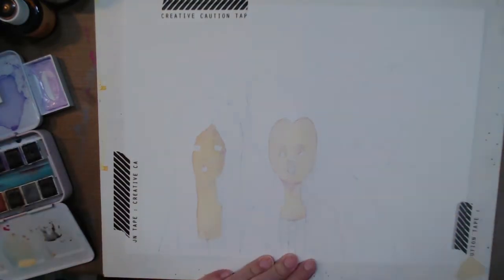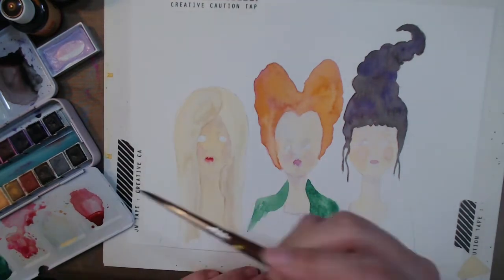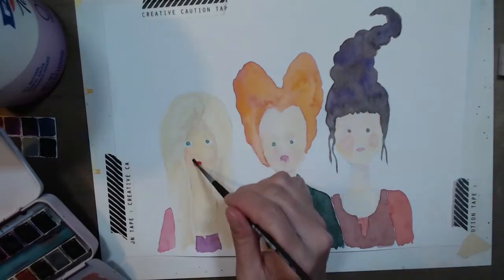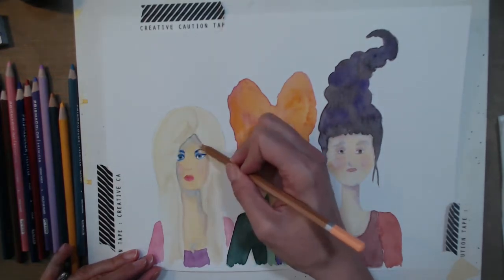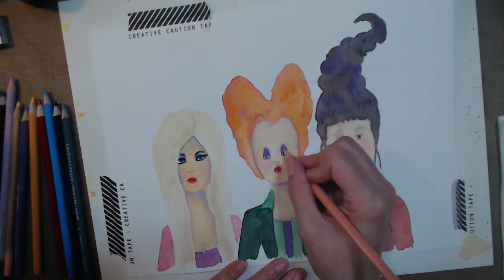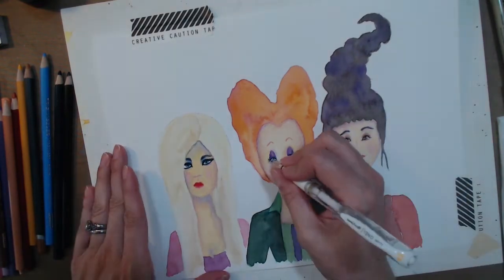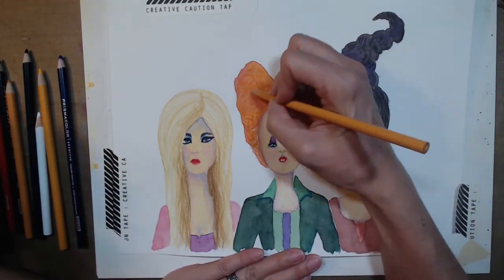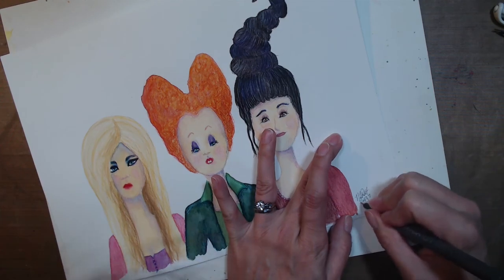HOCUS POCUS FAN ART | Painting the Sanderson Sisters for Halloween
Hocus Pocus is one of my favorite Halloween movies.  I couldn't help making a little fan art for it this year.  The Sanderson Sisters are so much fun to paint.